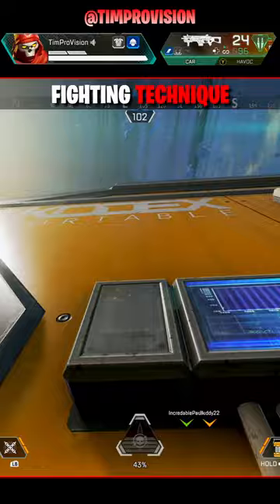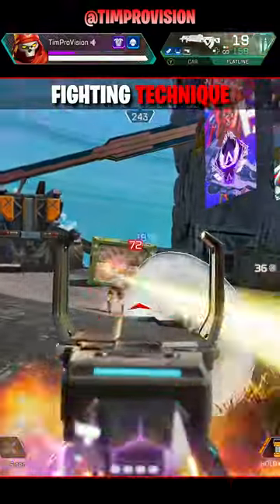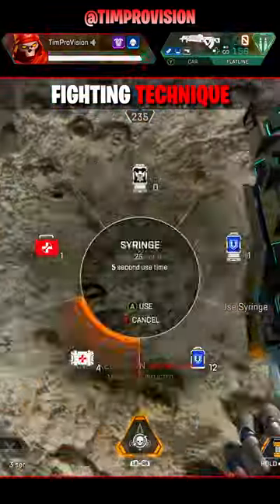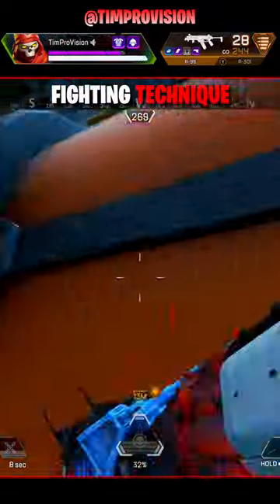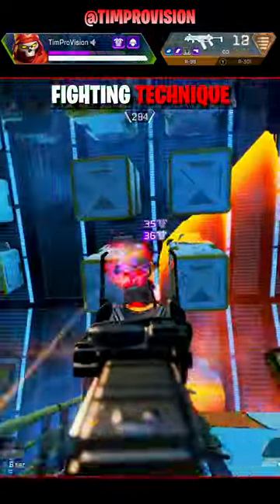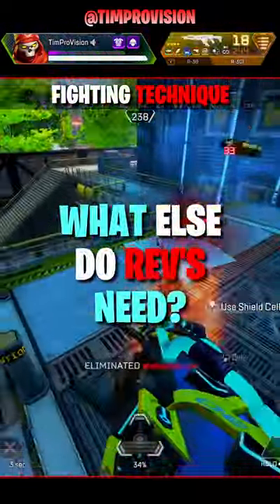SNEAKY Revenant Tips For Apex Legends!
Lets go over some sneaky Revenants Tips and tricks for Apex Legends so you can be better at our residence assassin! Let me know if these apex legends tips and tricks for revenant are helpful and what apex legends season 15 legend we should cover next!